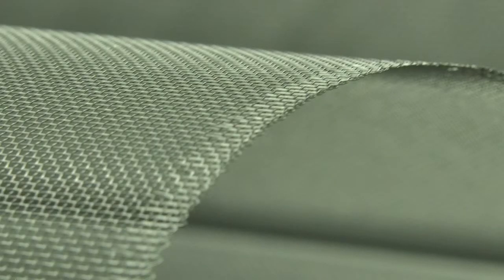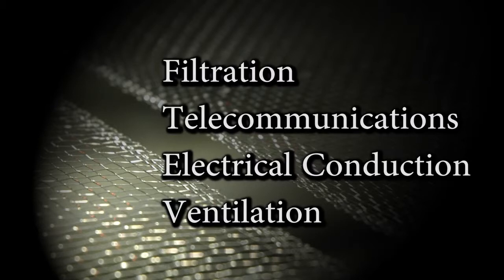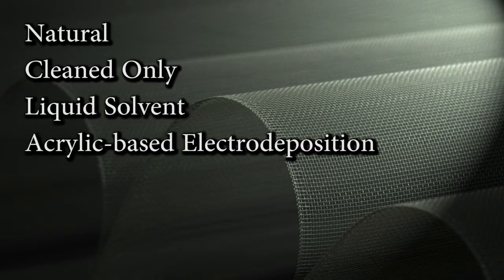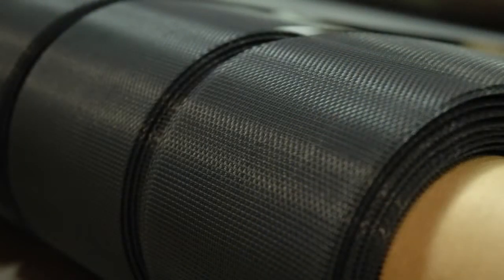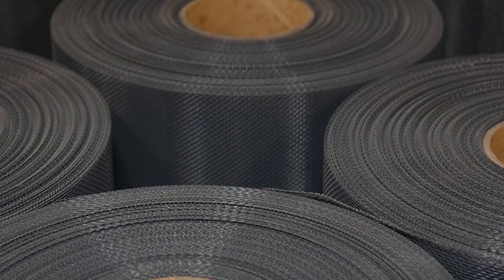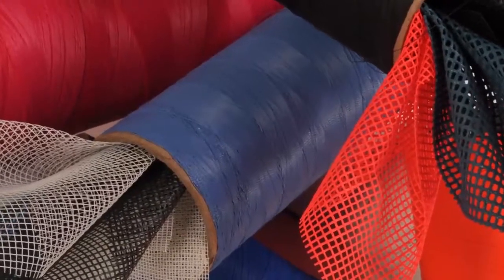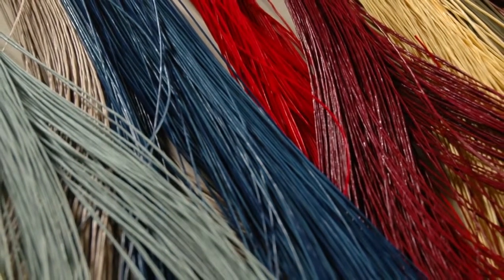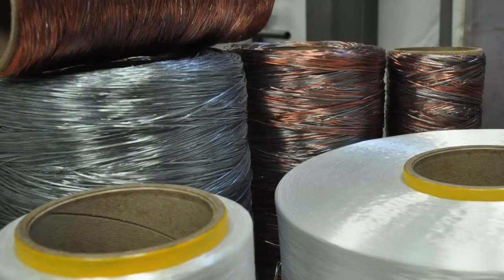Engineered Products Overview | Phifer Inc.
Greg Rhoden, National Market Manager Engineered Products, gives a brief overview of the capabilities of the Engineered Products division of Phifer Incorporated. Phifer’s engineered products are manufactured in a variety of innovative mesh combinations, yarn and wire diameters, coatings, finishes, and colors. Our engineered products can be found in such applications as filtration, reinforcement substrates, ventilation, industrial windscreens/shading, safety and agricultural netting.

Thank you for all your support.  We appreciate your comments, likes and favorites.  If you find anything helpful or like something ► please SHARE it!

Hello, I'm Greg Rhoden, National Market Manager for Phifer's Engineered Products Division. Phifer Incorporated was founded as Phifer Wire Products in 1952 as a weaver of aluminum mesh for insect screening. Today, in addition to weaving aluminum mesh, we also draw and weave steel, bronze, and stainless steel wire, and we also coat and weave fiberglass and polyester meshes. Phifer's Engineered Products encompasses all of the base raw materials that we use in our manufacturing processes. Our product group focuses on the performance requirements of the application, such as strength, chemical resistance, flame-retardant properties, elongation, and other physical aspects of the mesh.

As I mentioned earlier, woven aluminum mesh is Phifer's original product. Aluminum offers excellent strength to weight ratios, conductivity, corrosion-resistance, and ductility, and aluminum mesh is recyclable. Our aluminum mesh is commonly used in applications such as filtration, telecommunications, electrical conduction, ventilation, and other applications. I invite you to check out our capabilities chart located in our Resources section of this site to see mesh count and wire diameter combinations that are available.

We also offer a variety of coatings and finishes for our aluminum meshes:  natural or untreated, cleaned only, where we remove the oils and other lubricants used in the drawing and weaving processes, liquid solvent coatings, acrylic based electrodeposition coatings, or E-coat, and epoxy or polyester based powder coatings. Low carbon steel mesh offers enhanced strength for applications where higher strength requirements are presented. As a ferrous metal, our low carbon steel mesh must be coated to prevent oxidation, and is primarily used in filtration applications.

Phifer offers custom precision slitting, annealing, or heat treating, and packaging of all of our woven metal engineered products to meet your specific needs, and we invite you to browse our website to learn more about these capabilities.

Phifer's textile engineered products include woven vinyl-coated fiberglass and vinyl-coated polyester meshes, as well as vinyl-coated yarns. Vinyl-coated fiberglass offers a high strength to weight ratio and low elongation. Vinyl coatings can be custom designed for color, UV stability, and chemical and flame resistance. Because of their relative high strength and low weight, Phifer's fiberglass meshes are an excellent choice for use as reinforcing substrates, filtration meshes, ventilation meshes, strainers, and many other applications. We offer a wide range of mesh counts and yarn diameters to meet a multitude of strength, mesh openness, and mesh weight requirements.

We also provide custom precision slitting and packaging to suit your needs. Our vinyl-coated polyester meshes are woven from high tenacity polyester yarn that is coated with PVC. The polyester yarn offers high strength, and its elasticity makes it an excellent choice in applications where enhanced flexibility is required. As with our fiberglass mesh products, vinyl coatings are available to provide color, UV stability, and flame resistance requirements.